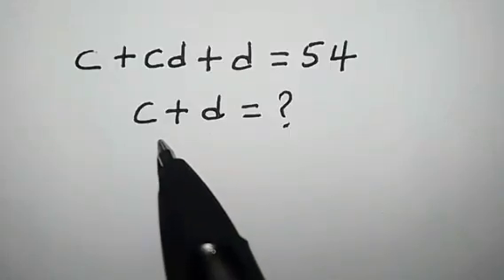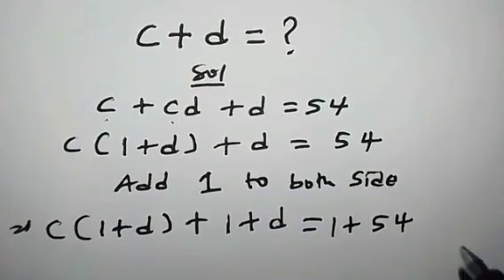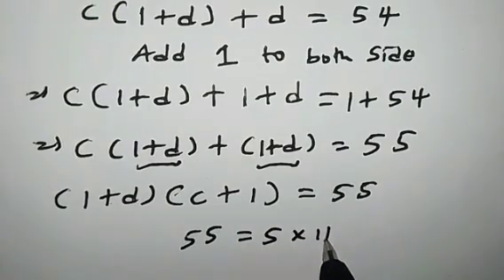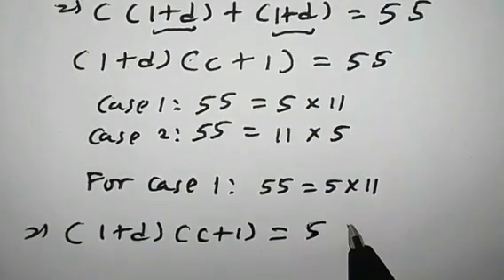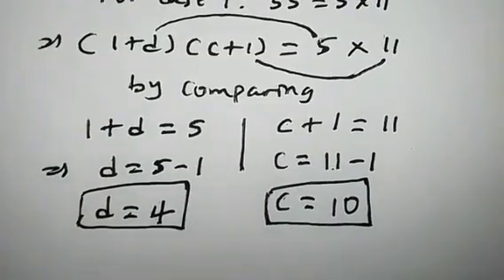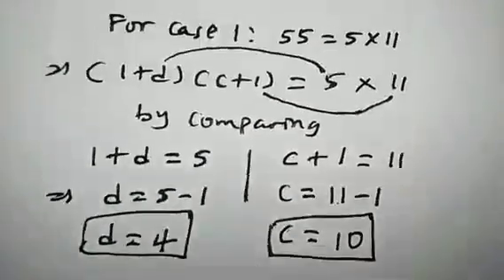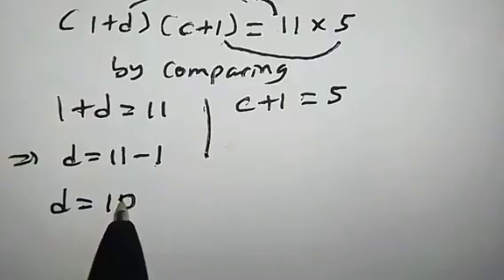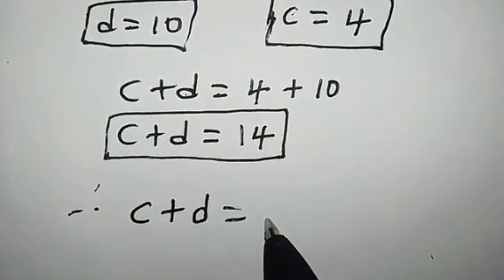can you solve this? | A Nice Math Algebra Problem | Math Olympiad Question